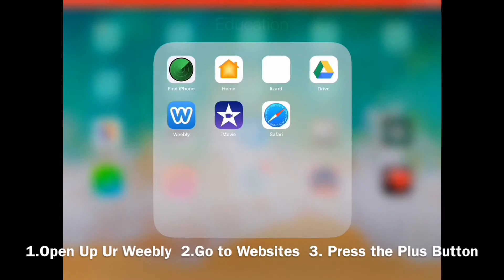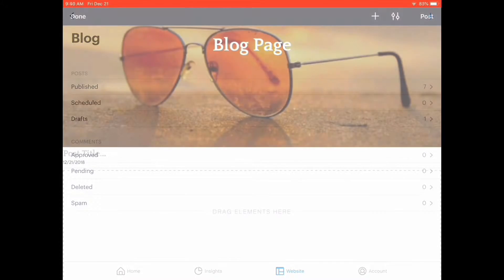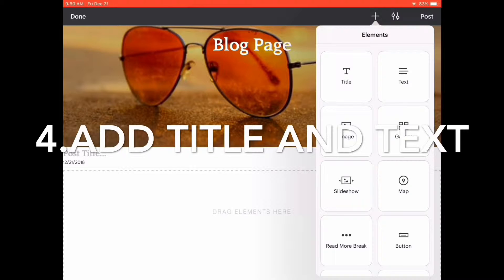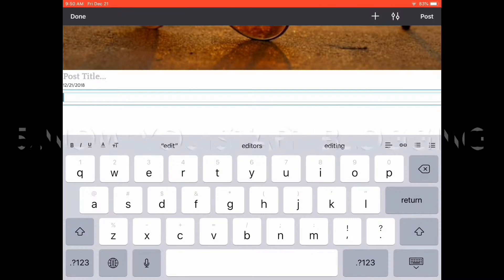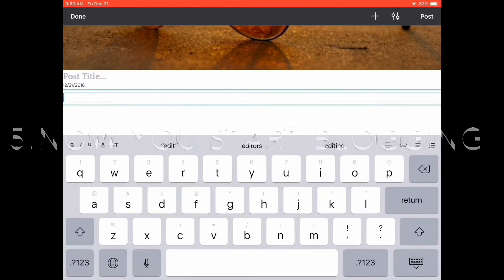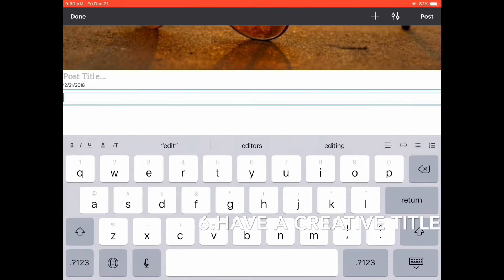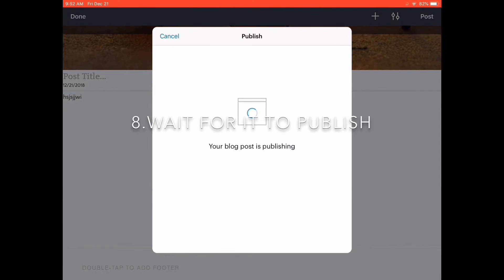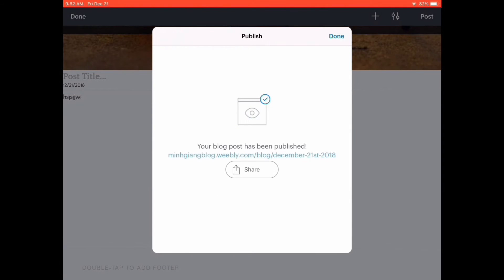Weebly Tutorial 2019 - Blog Post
Created by Mr. Quinn's Digital Apps students at Baker Middle School.